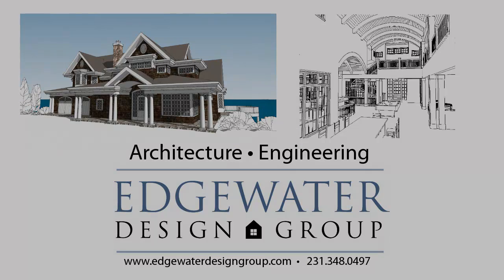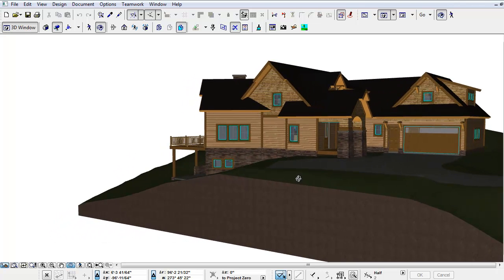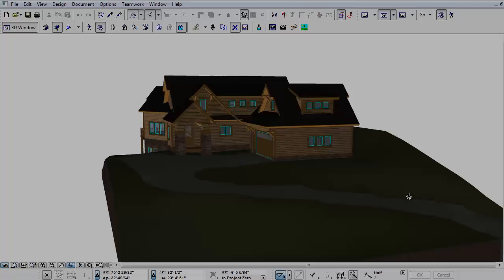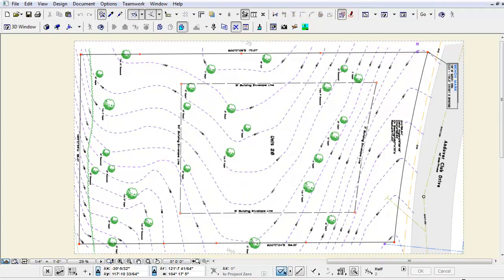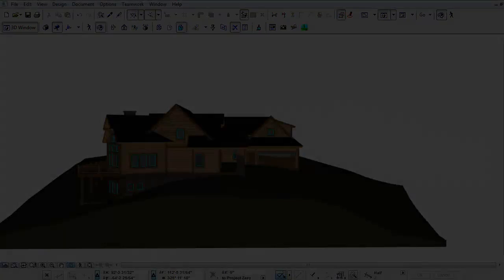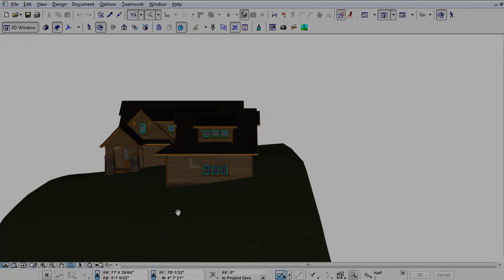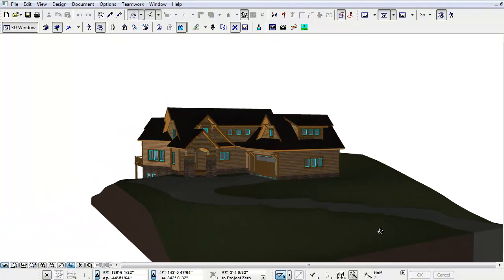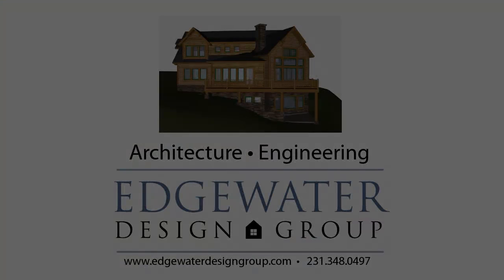3D Architecture & Site Modeling BIM Video with Edgewater Design Group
This video showcases a portion of our design process and one of the 3D software tools that is used in our office at Edgewater Design Group.  The example provided focuses on a project that is being built on a sloping building site.  Our 3D design capabilities help clients visualize their projects before they are built.